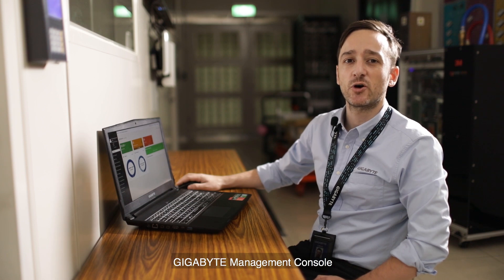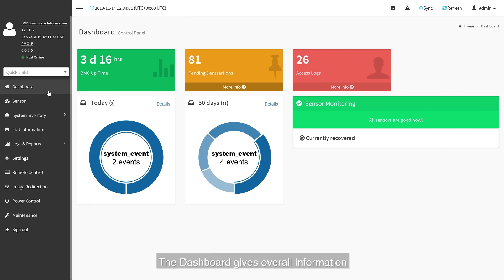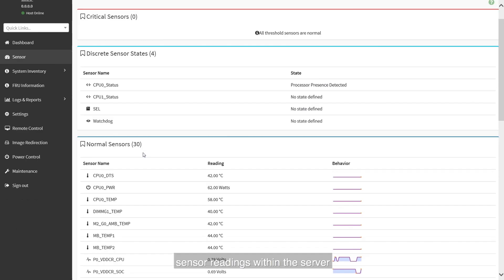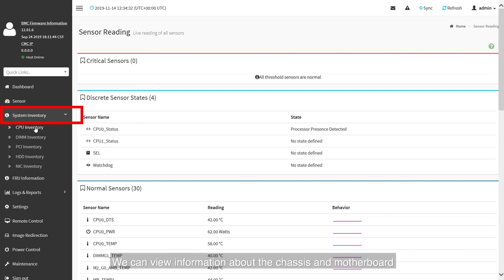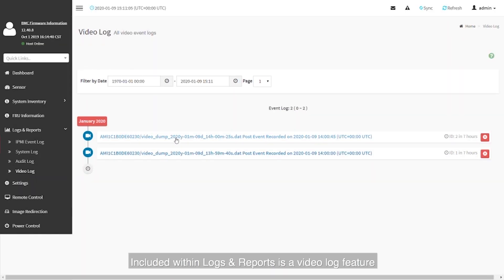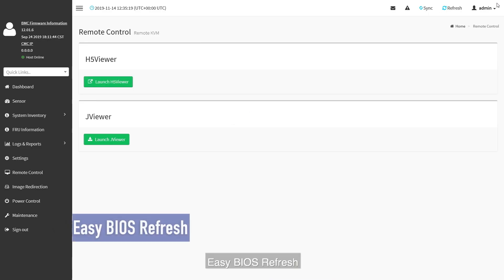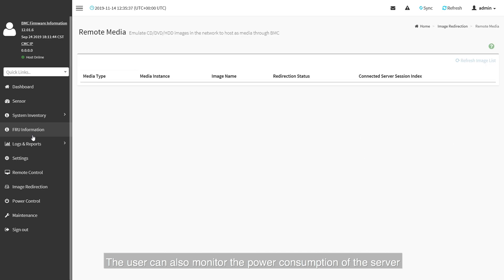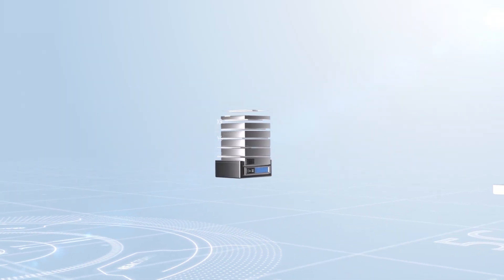GIGABYTE Management Console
A brief introduction to the features of GIGABYTE Management Console, our single server remote management platform based on AMI's MegaRAC SP-X firmware solution